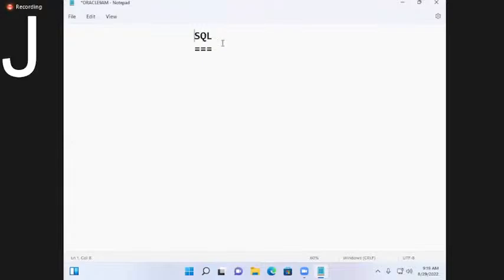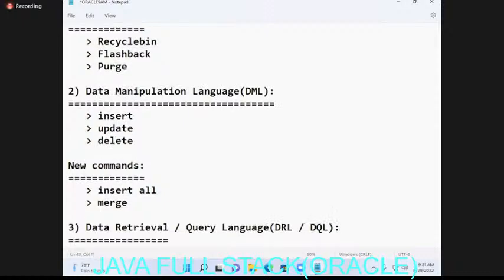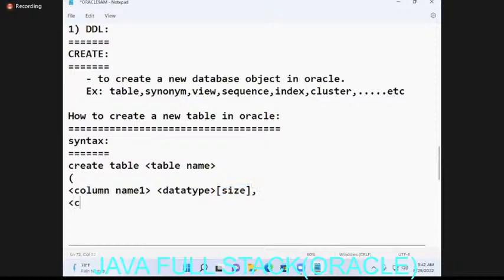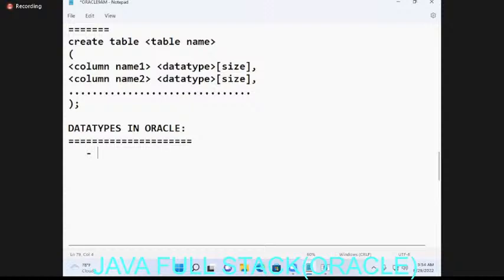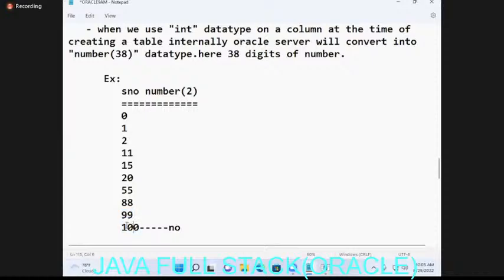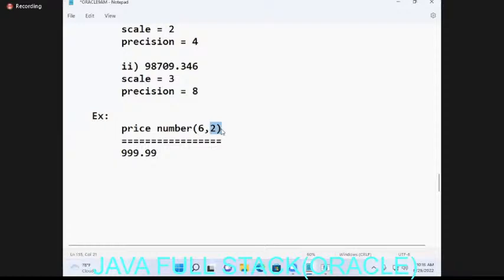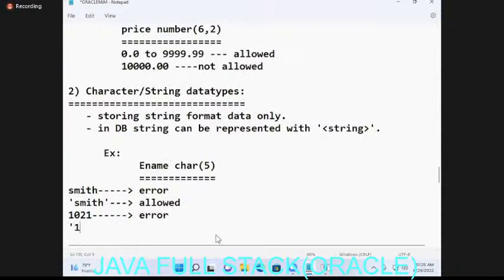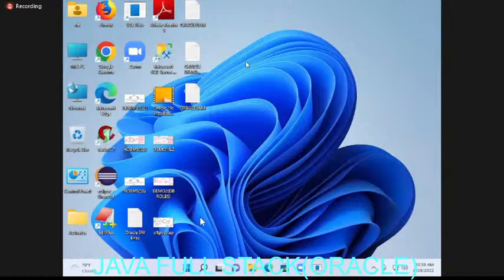Chandrakant Shrivastava's -JAVA FULL STACK DEVELOPEMENT (Oracle) - 29-08-2022